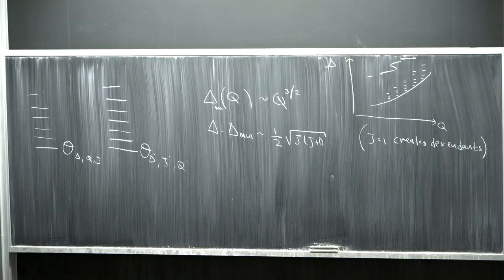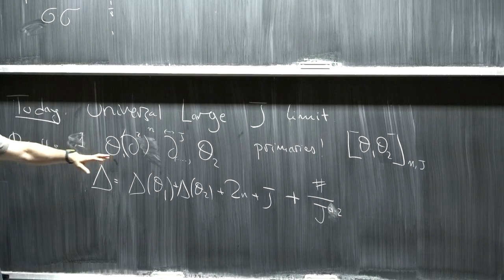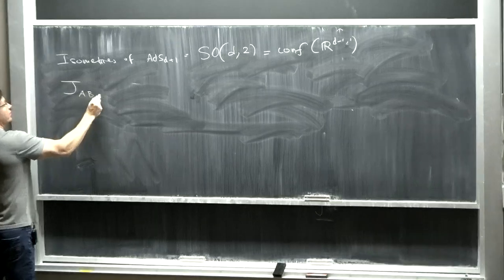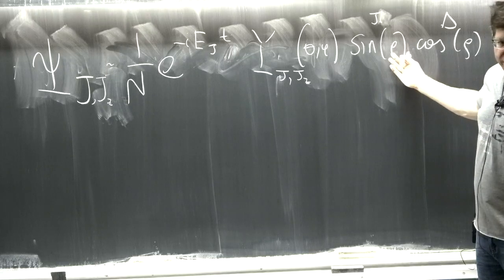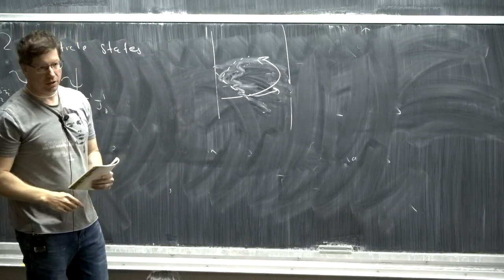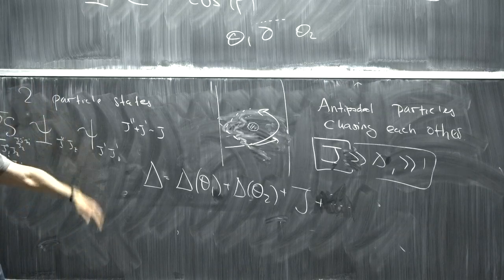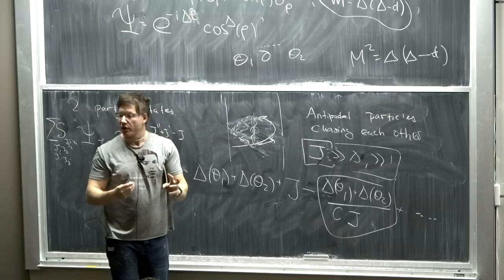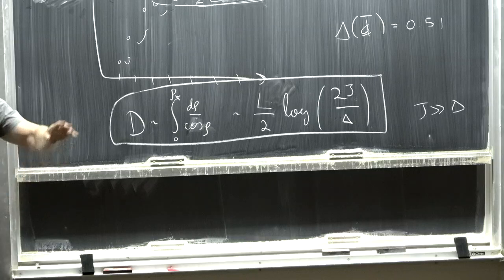Zohar Komargodski Lecture 4 on Charged Up Semi Classical Limits and Effective Field Theories